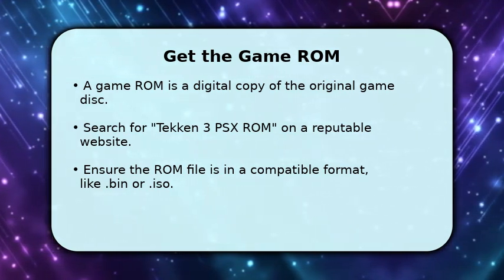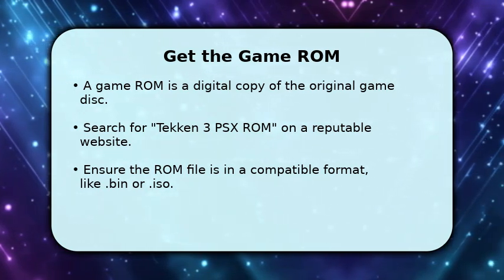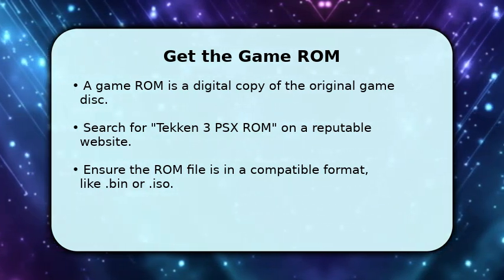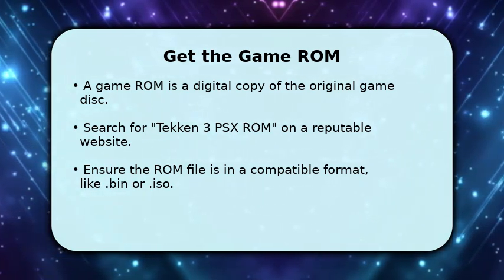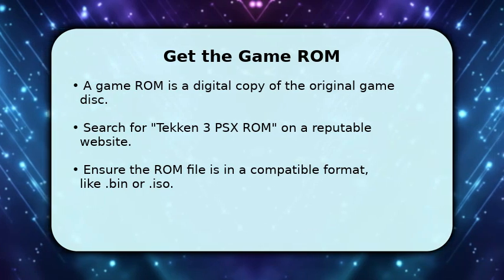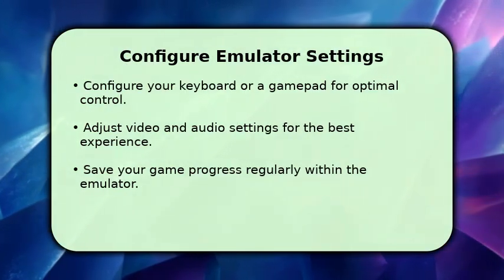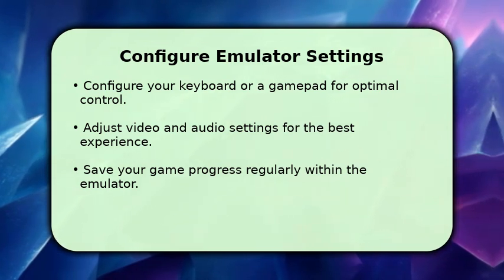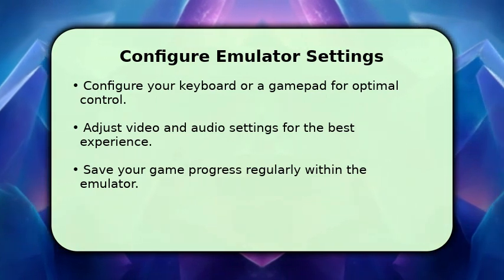How to Play Tekken 3 on Laptop (Easy Method)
▸ (v) Learn how to play the classic fighting game Tekken 3 on your laptop with this easy step-by-step guide. This video will cover the process of downloading and installing the game, as well as tips for playing on a laptop's keyboard and mouse. Whether you're a retro gaming enthusiast or just looking for a new challenge, this tutorial is perfect for you.

Tekken 3, play Tekken 3 on laptop, how to play Tekken 3 on PC, Tekken 3 download, laptop gaming, retro gaming laptops, playing fighting games on laptop